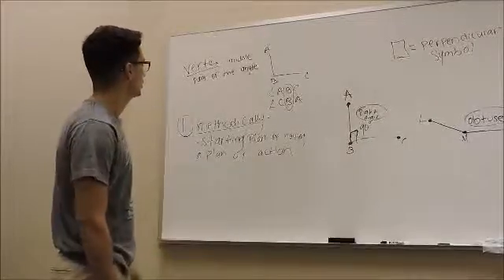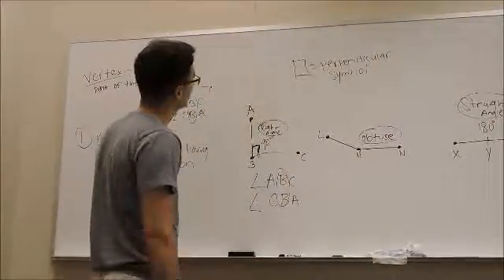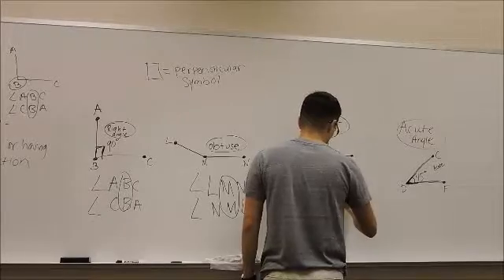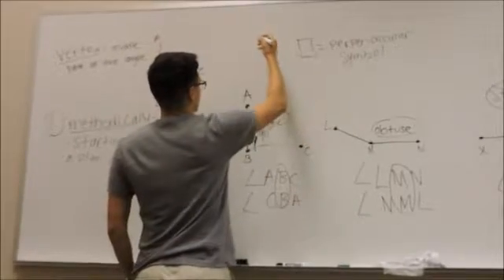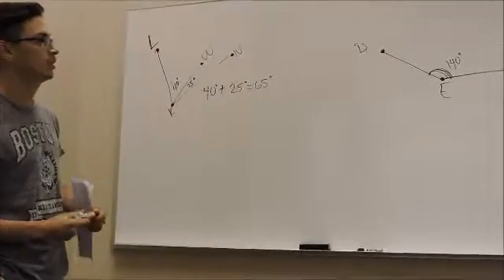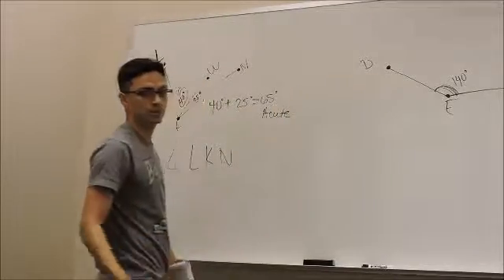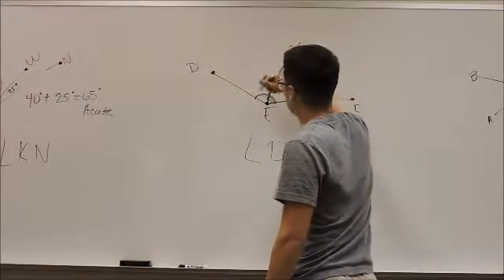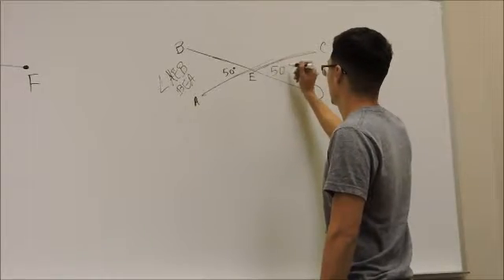Teaching lesson - Angles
Teaching basics of Angles